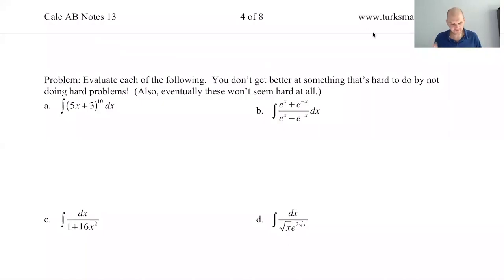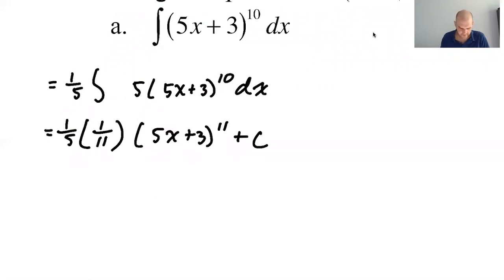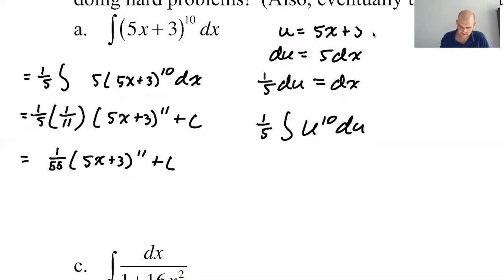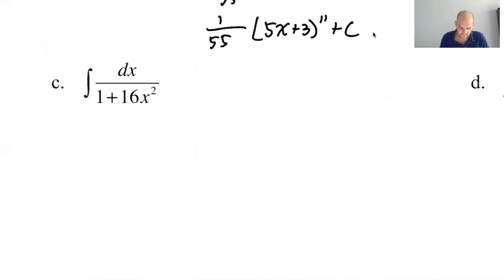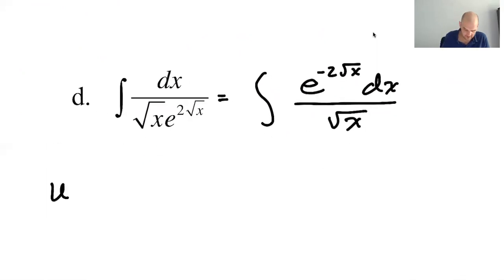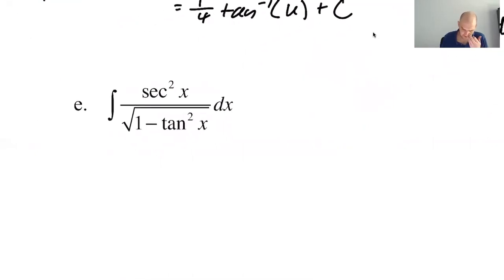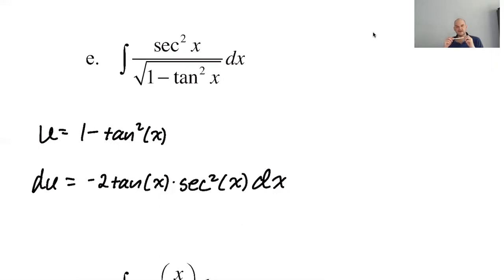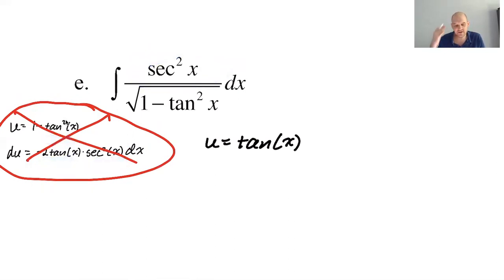Practice Integrating pg 5, pt 1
Topics: practice integrals (antiderivatives); u-substitution practice; things you memorized; trying some in our heads